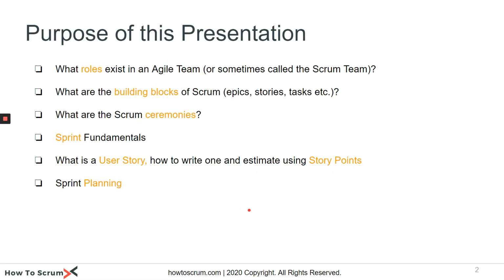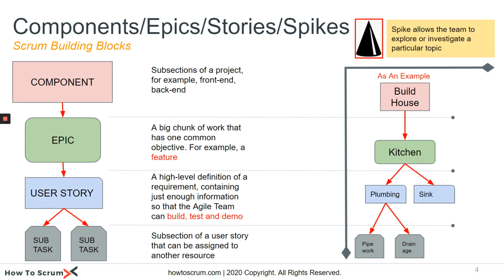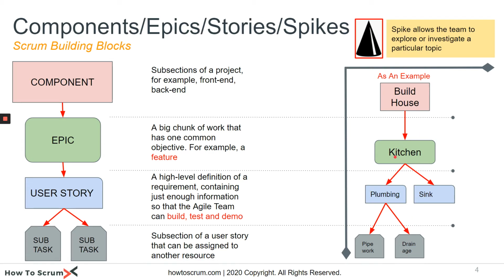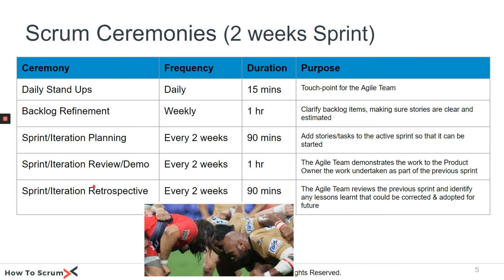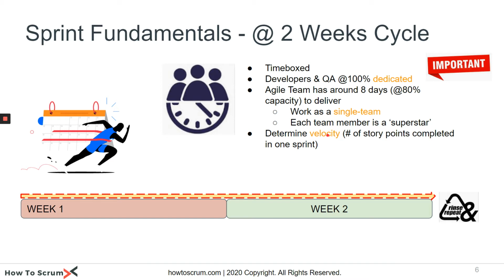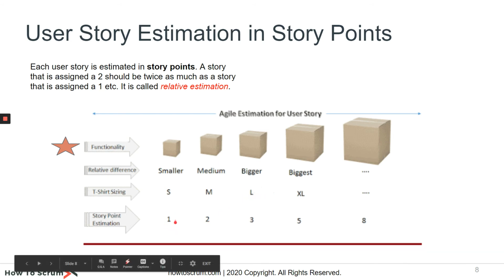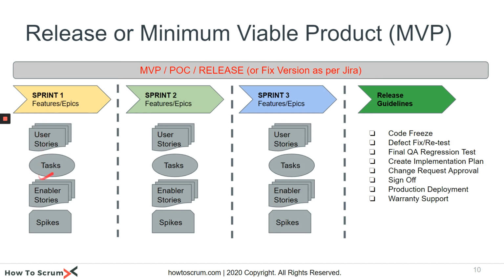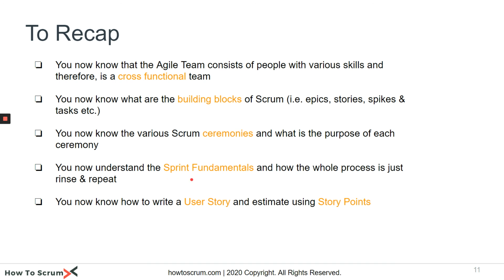What is Scrum? (in 10 minutes)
If you want to know what is Scrum in under 15 minutes - then this is the video for you!

This video will go over, at a very high level,  key Scrum areas, for example:

1. What are the building blocks of a Scrum?
2. What are the Scrum Ceremonies?
3. What are the key roles within a Scrum Team?
4. What is a User Story and how does one write a User Story and estimate in Story Points?
5. Finally, What to keep in mind when doing a Sprint Planning